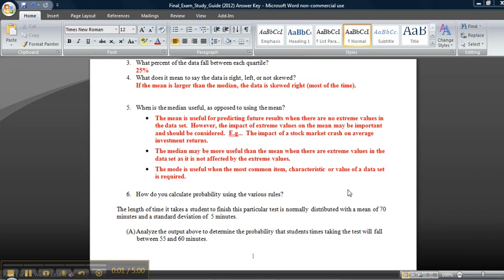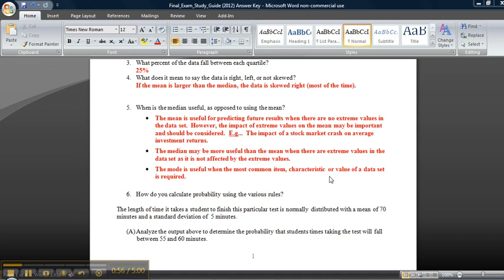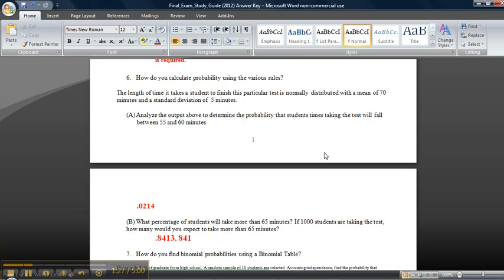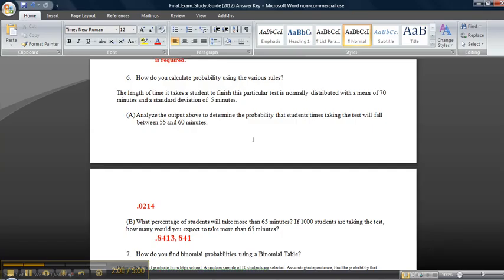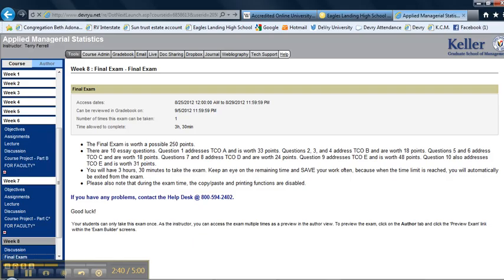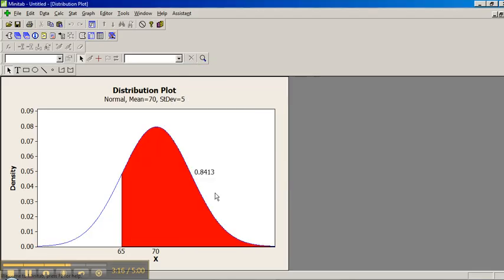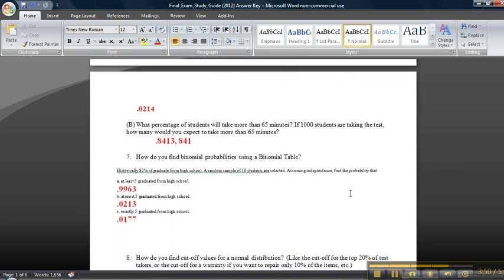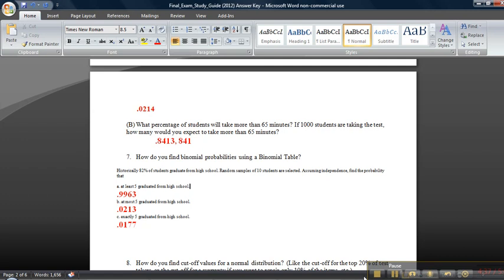Final Study Guide Problems 3 through 6